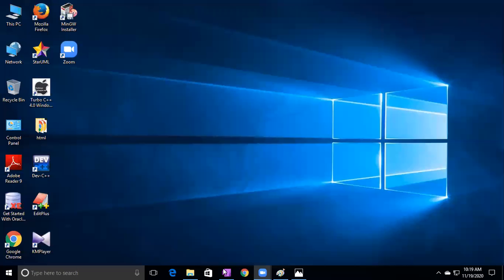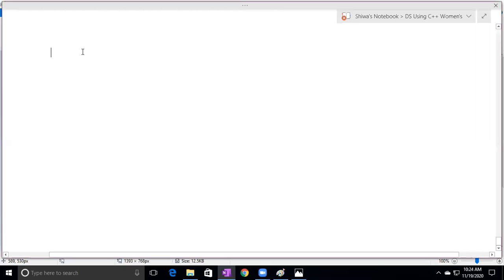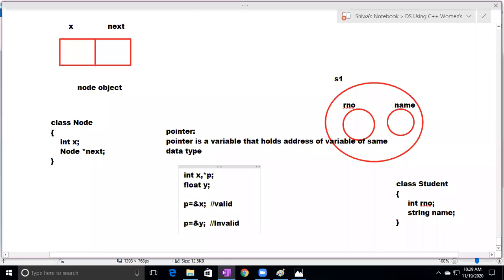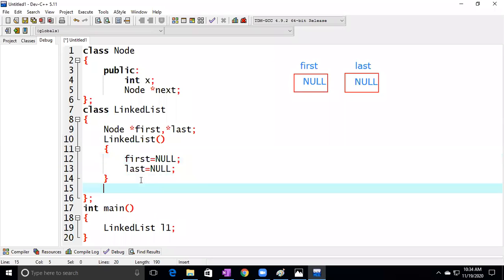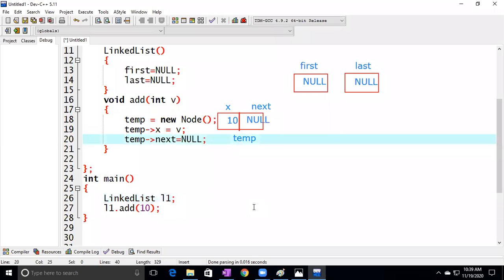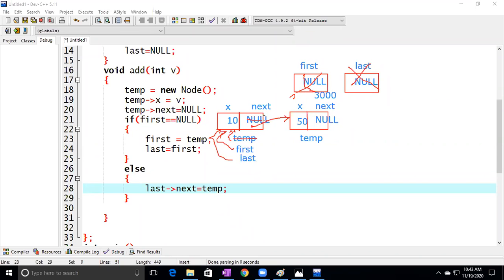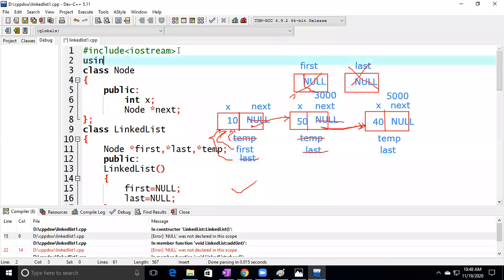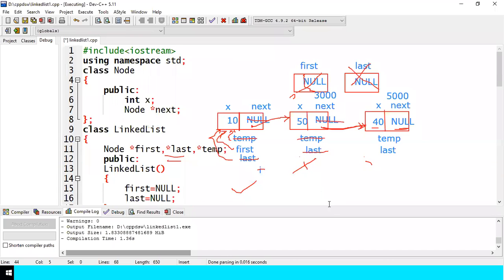session 9 Linear Single Linked List Creation & Printing